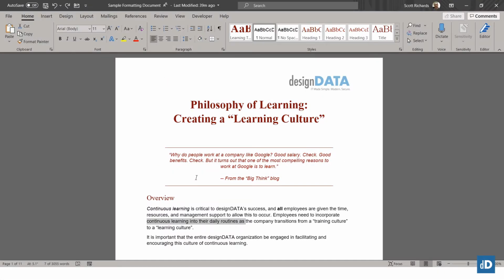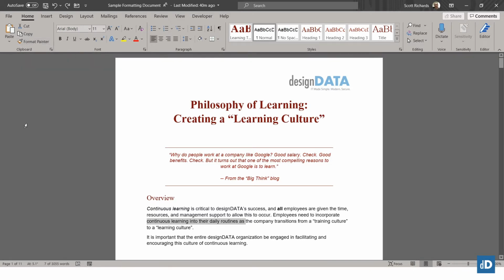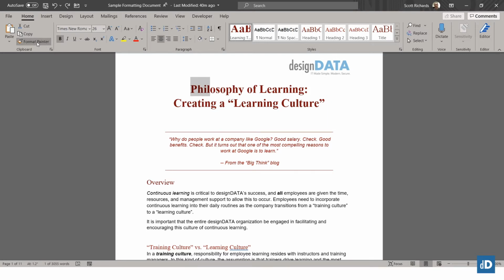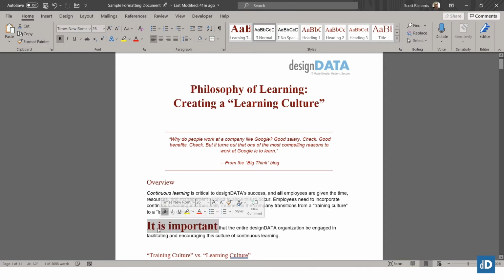Microsoft Word Format Painter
Microsoft Office 365 is filled with productivity-enhancing apps to facilitate your teams’ collaboration and task management. One such application is Microsoft Word’s Forms Painter, which allows you to copy and paste the formatting of a piece of text in a document onto other parts of the document.

designDATA is an IT MSP operating out of Washington, DC, that is focused on enabling teams to do their best work securely. For further training on the Microsoft suite,